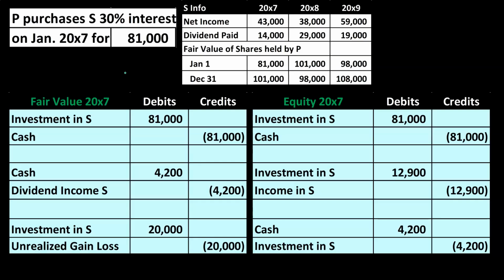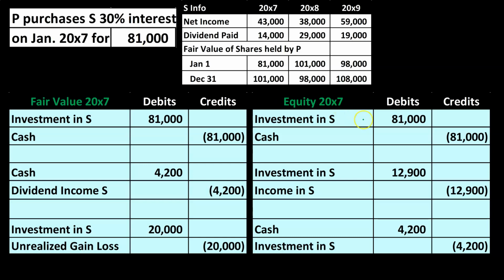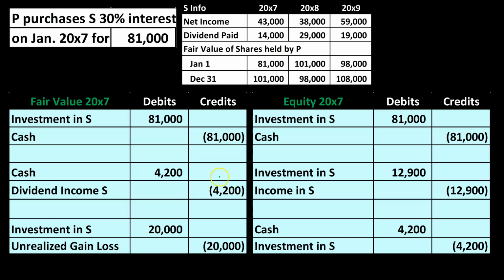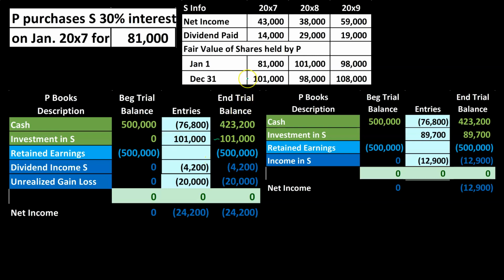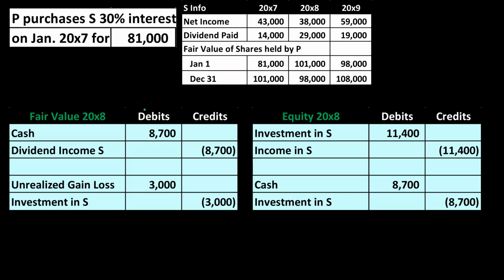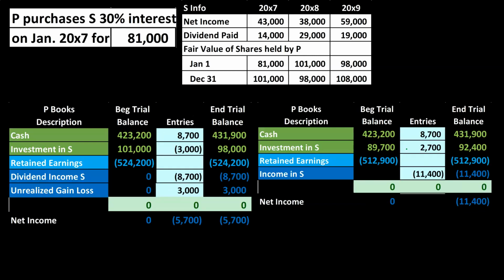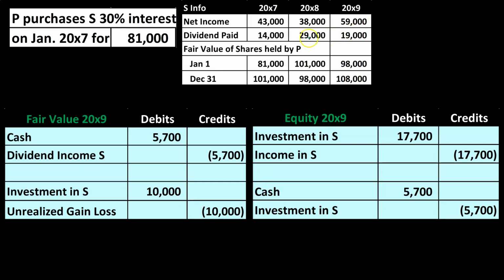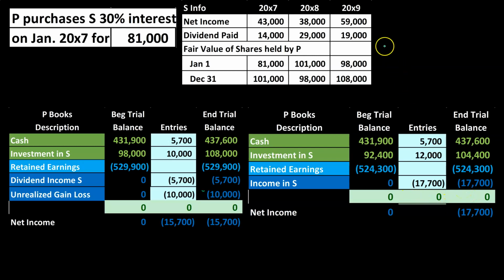Example Problem Equity Method vs Fair Value Method 219 3 Advanced Financial Accounting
Example Problem Equity Method vs Fair Value Method